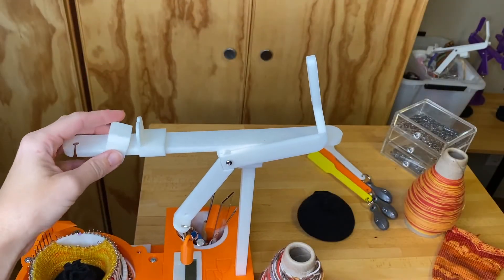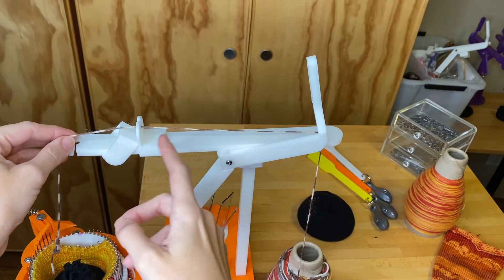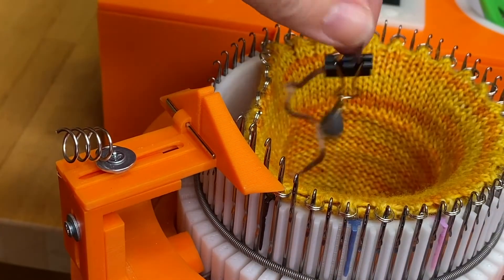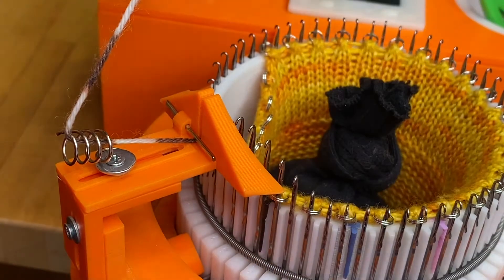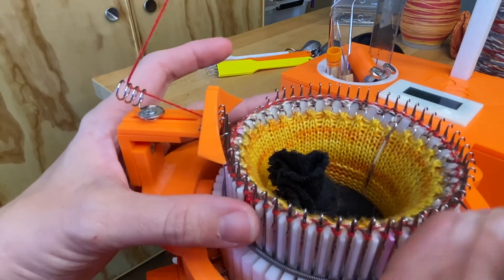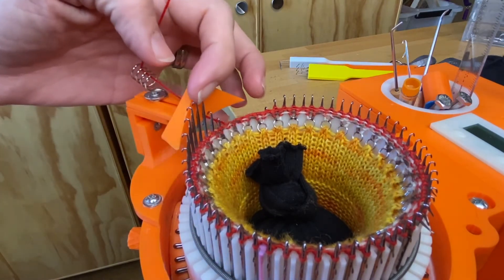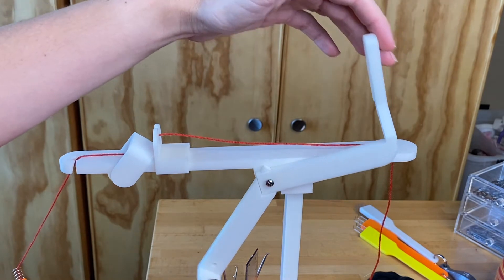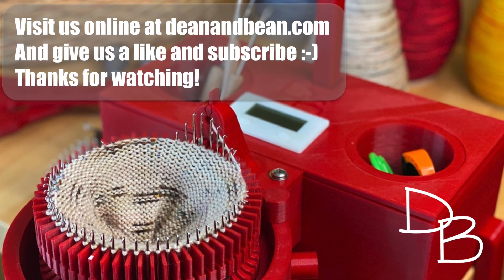Loading CSM Yarn 2.0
Learn how to load yarn into the yarn mast and yarn feeder, and how to use the heel spring on the Dean and Bean’s 2.0 model Sock Machine. You might want to check out the other instructional videos for our 2.0 machine